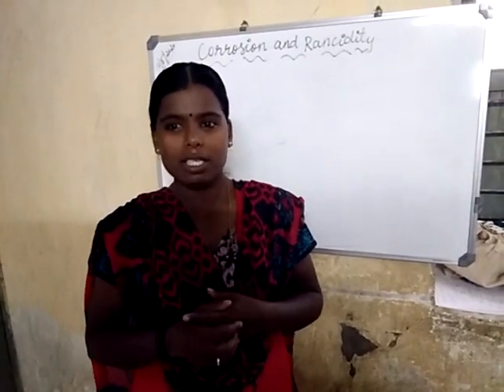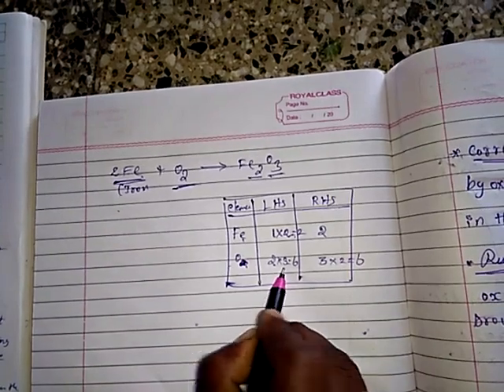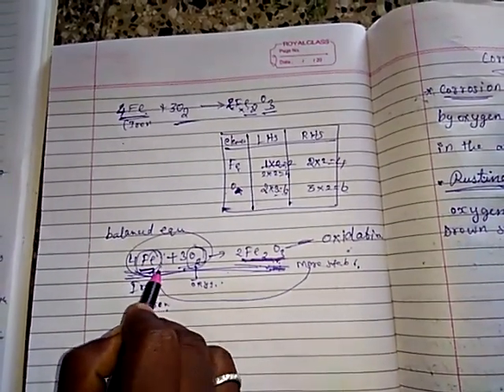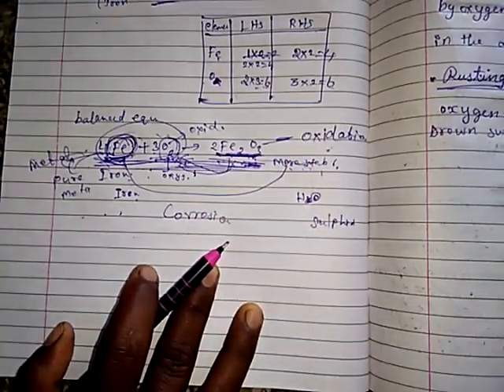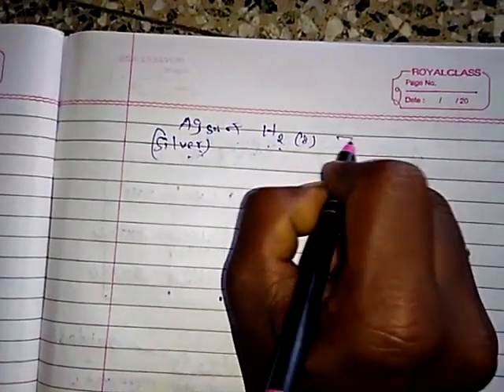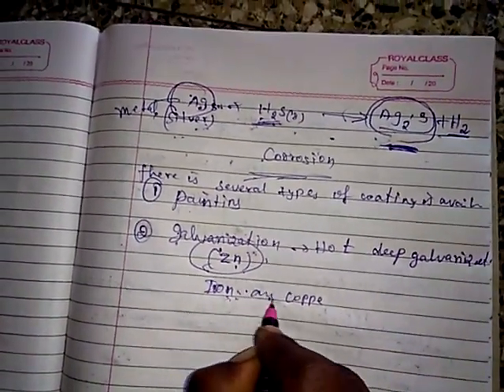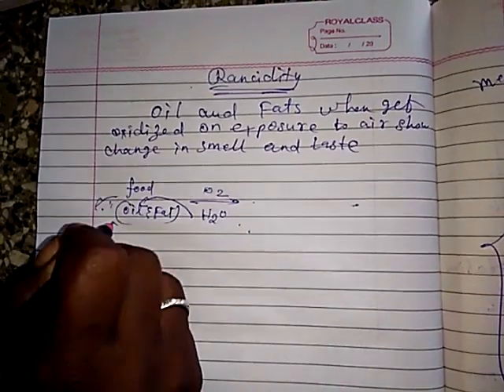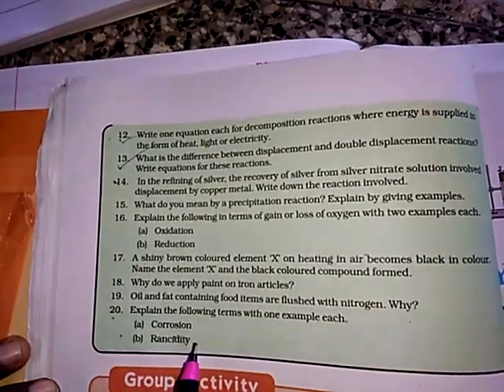X. Science - part 5